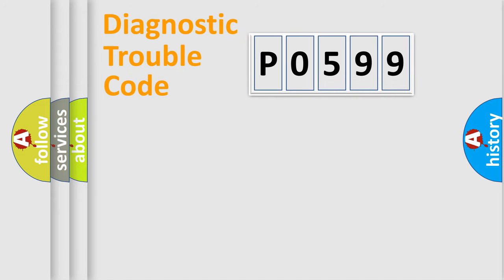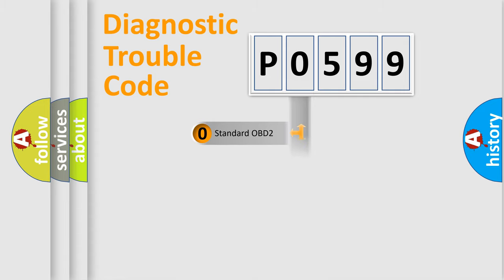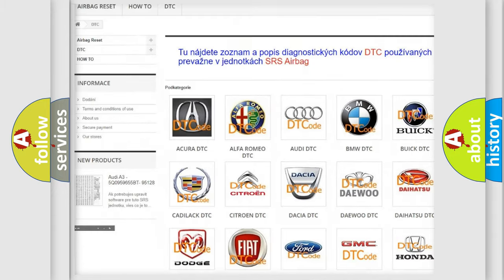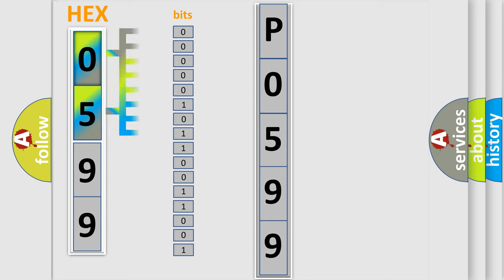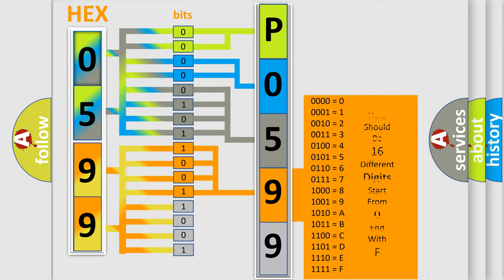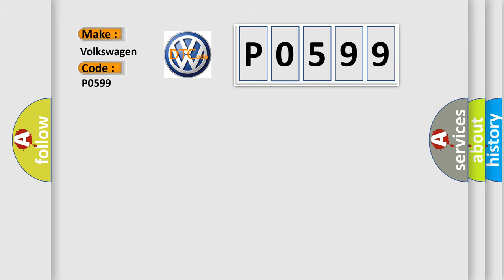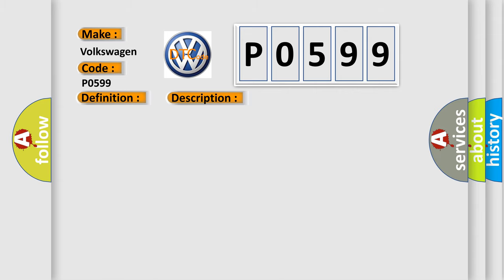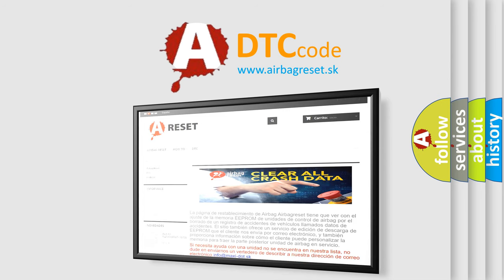DTC Volkswagen P0599 Short Explanation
Contents:
0:21 Basic DTC analysis according to OBD2 protocol standard.
1:48 Insight into programming
2:58 A diagnostically understandable description of the Diagnostic Trouble Code
3:05 Basic error definition

Make:
Volkswagen
Code:
P0599
Definition:
Lost Communication With Instrument Panel Cluster Control Module
Description:
The powertrain control module (PCM) continuously monitors the controller area network (CAN) for messages from the instrument panel cluster.This DTC sets when the PCM does not receive the instrument panel cluster message within the defined amount of time.
Cause:
Communication error
Diagnosis: